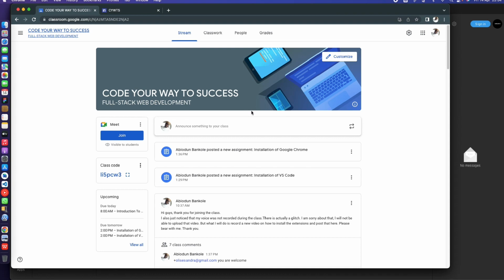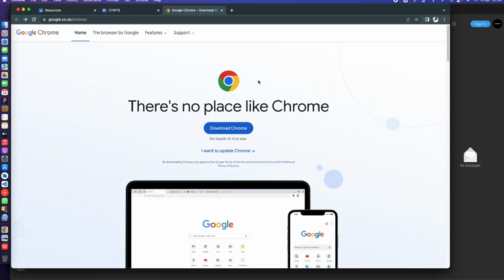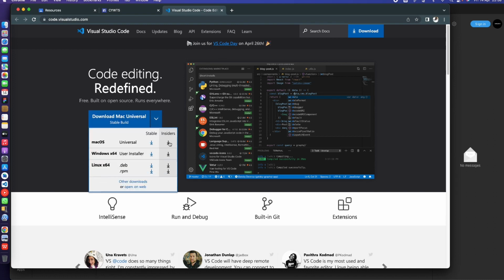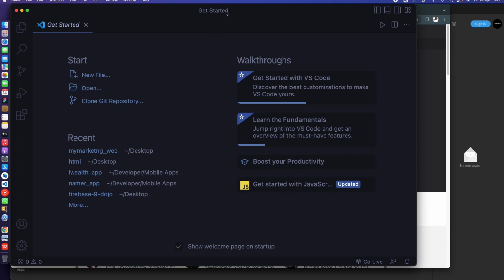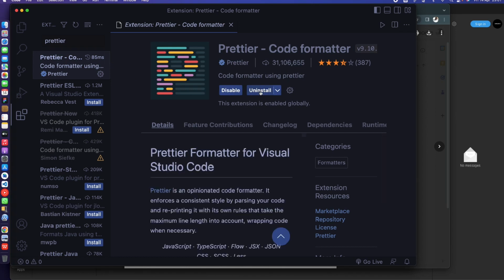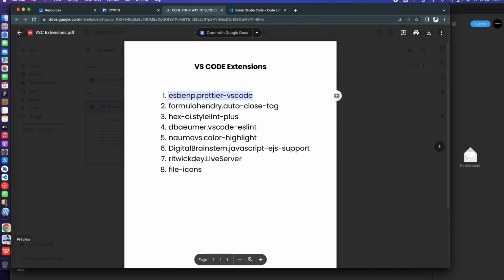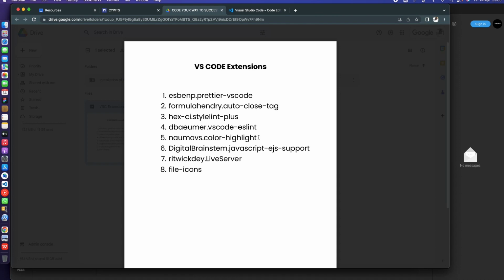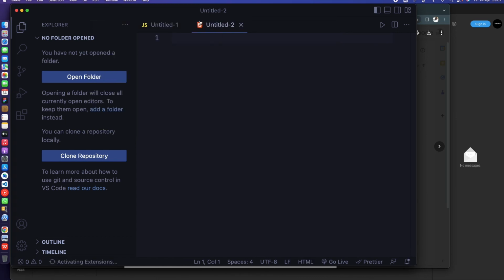Intro To The Training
This video explains how to install VS Code, Google Chrome and VS Code Extensions. Make sure you watch till the end